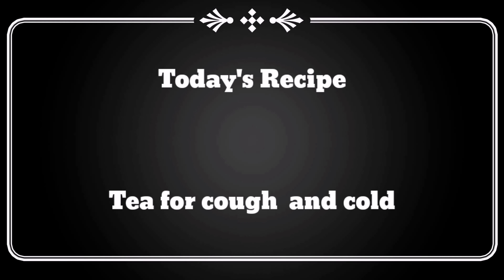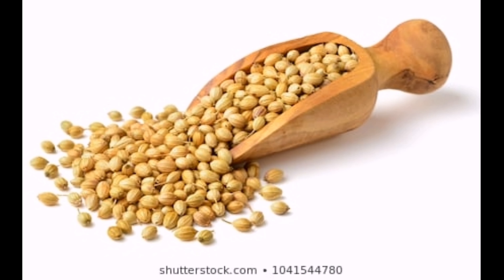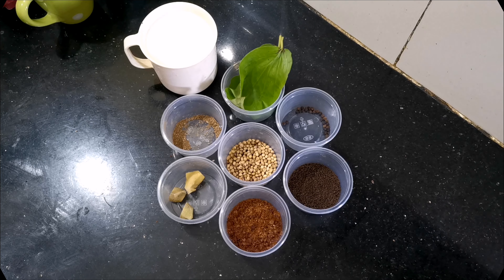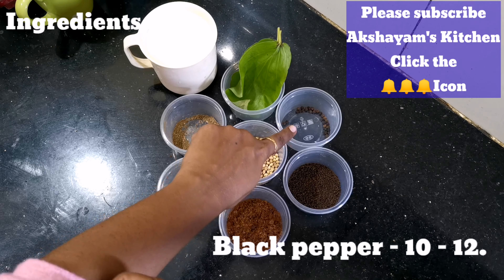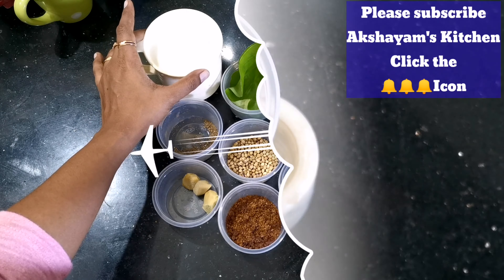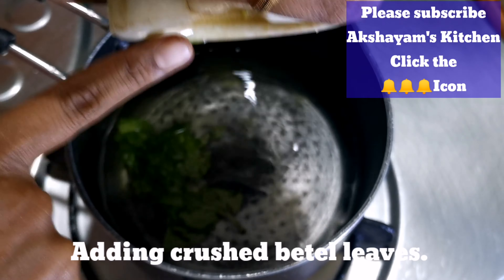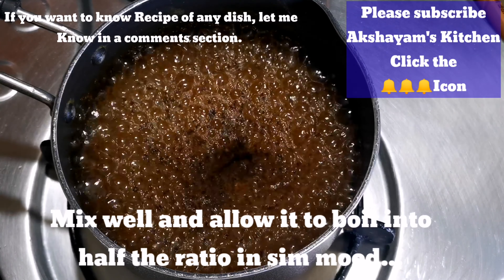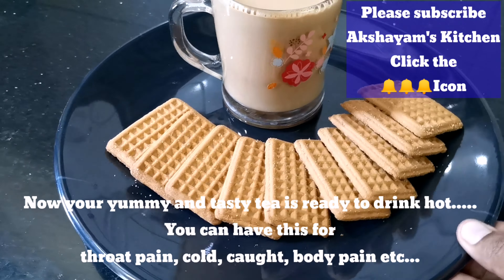Tea for cold and cough, sore throat remedy tea, home remedy tea for cough from Akshayam's Kitchen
Delicious recipe for Tea for cold and cough, sore throat remedy tea, home remedy tips for cough and flu, remedies for tea in tamil (subtitle in English) home remedy tea for cough from Akshayam's Kitchen.